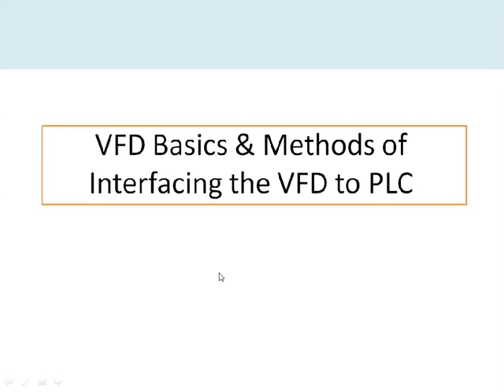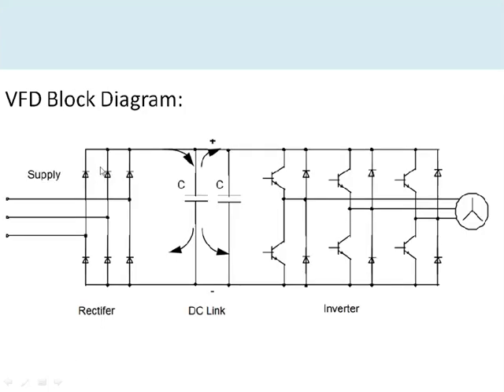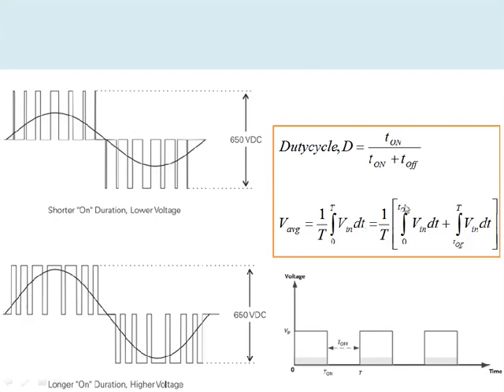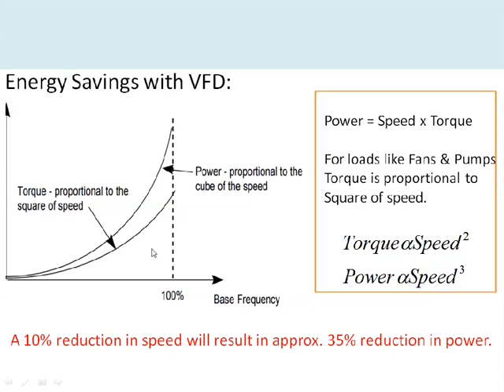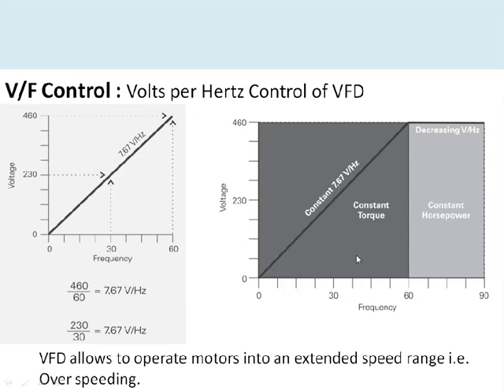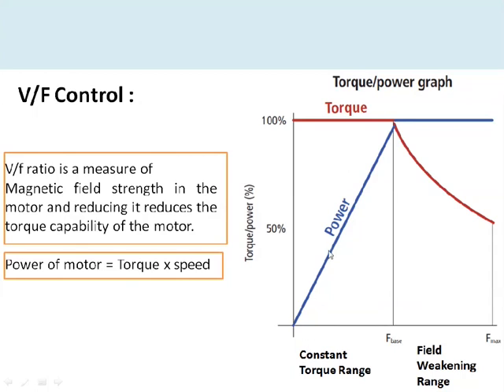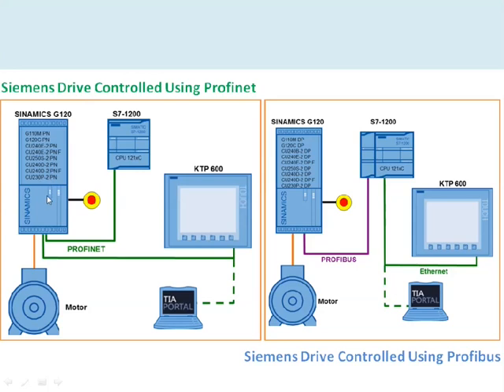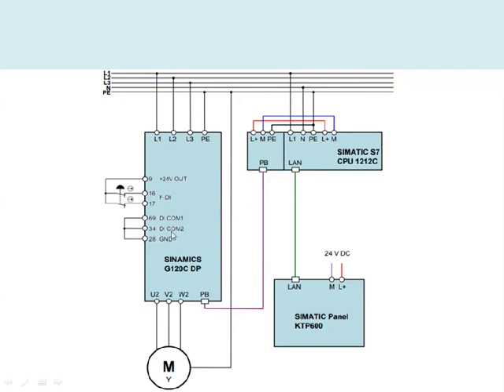Variable Frequency Drive(VFD) Basics || VFD V/f Control || VFD PLC Interfacing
In this video discussed about Variable Frequency Drive (VFD) used for controlling the speed of AC induction motor. AC induction motors are widely used motors in industry because of its advantages like Low cost, low maintenance etc. VFD inaddition to speed control it also limits the motor starting current, Controls torque, acceleration, deceleration and also provides braking.